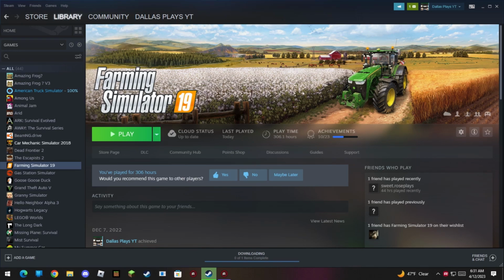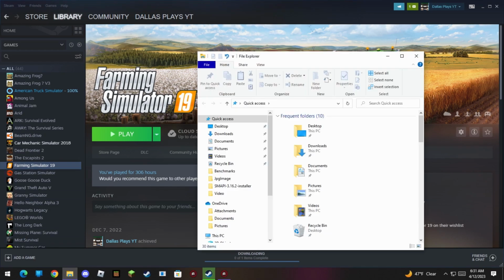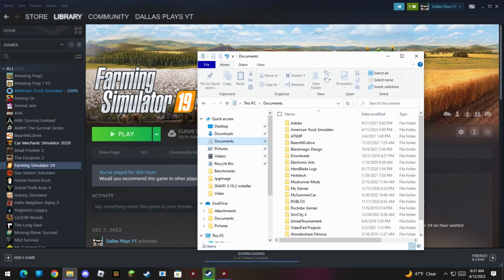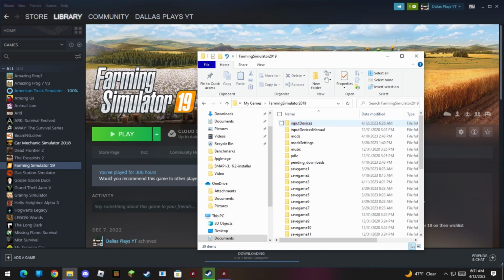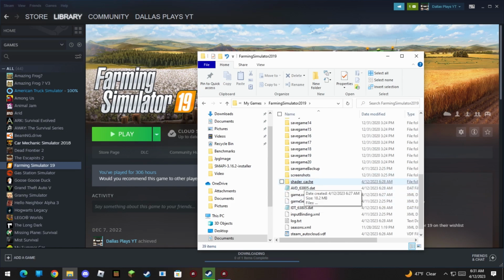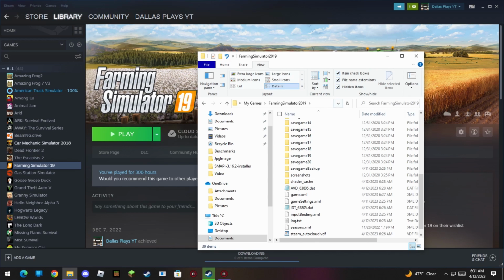How to clear shader cache folder...FS19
i will be showing you in a small video how to get to the cache folder in fs19 hope this helps!